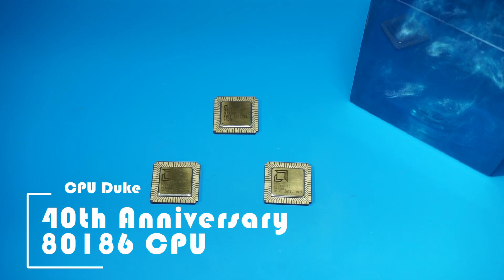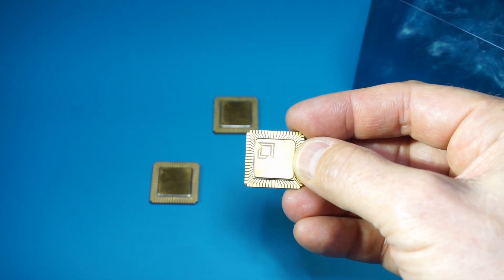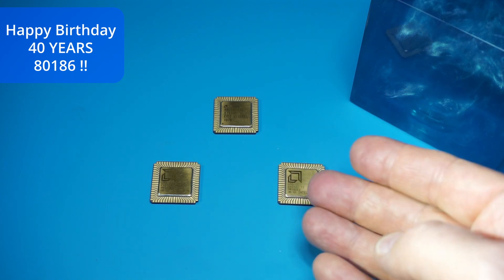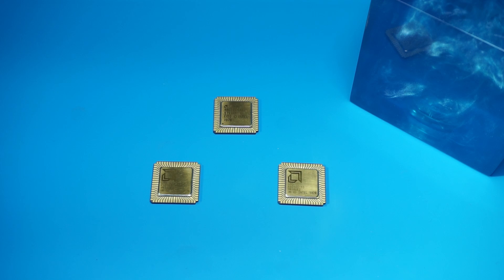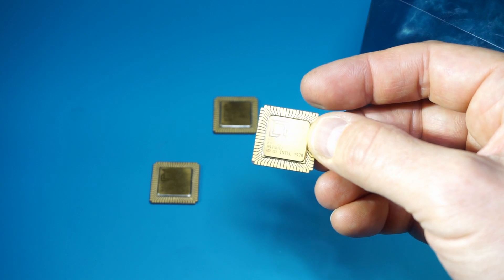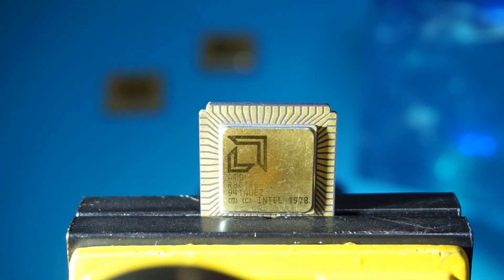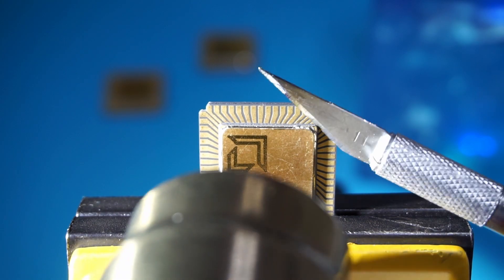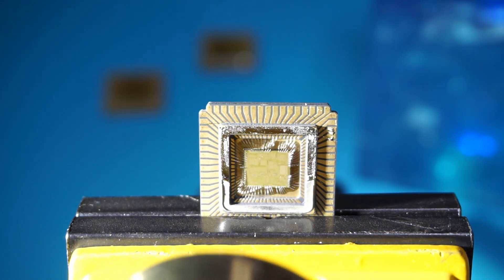40 years Intel 80186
Hey folks,
in 1982, Intel developed its first embedded processor which was used in early PCs: the 80186. The 80186 has 56k transistors and was produced as a 2µm High-Performance-Channel Metal Oxide Semiconductor (HMOS) with a 16-bit address bus. The CPU follows Intel´s 8086 processor but has various added (embedded) functions on the same die such as clock, DMA controlling, system controlling, etc., and has 8 added instructions vs. the predecessor.
In this video, I would like to pay tribute to this CPU milestone by decapping a CLCC (Ceramic Leadless Chip Carrier) version of AMD from 1986. I will use my metallurgical microscope to show the bare silicon die – 100% vintage technology!

Chapters
00:04 Introduction
00:20 Happy Birthday 80186
01:02 80186 decapping
01:32 Microscope fly-by
03:10 AMD logo 1986